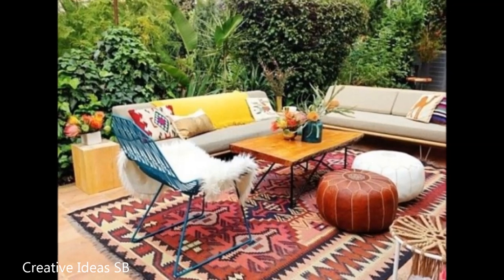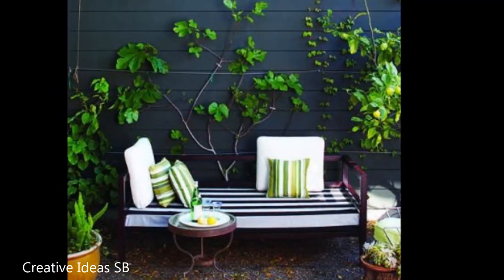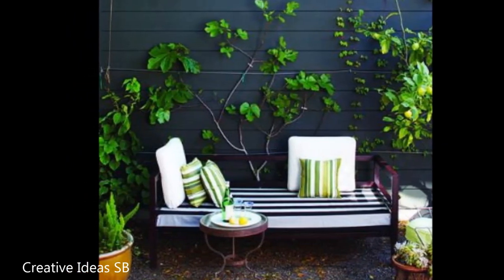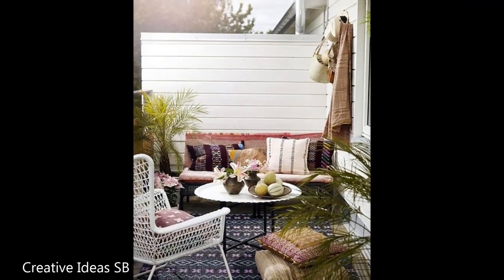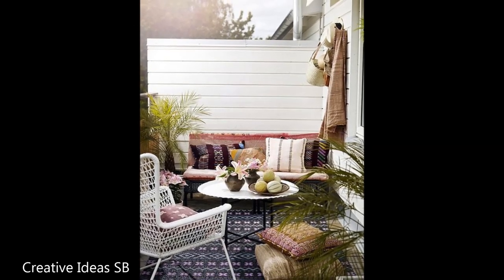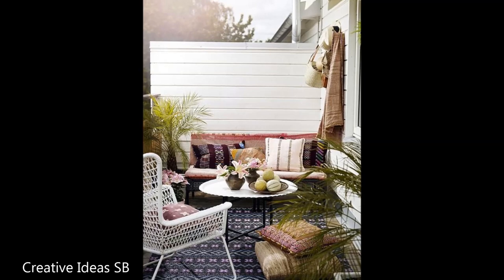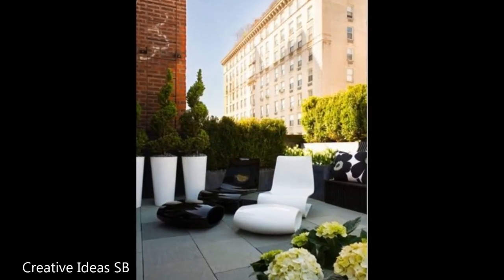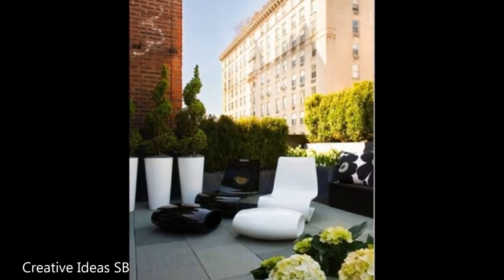60 Terrace Ideas and Decoration 2023 Part.21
60 Terrace Ideas and Decoration 2023 Part.21

Enjoy watching friends